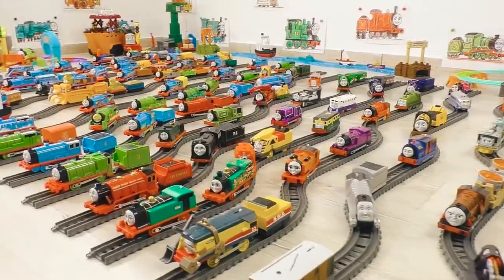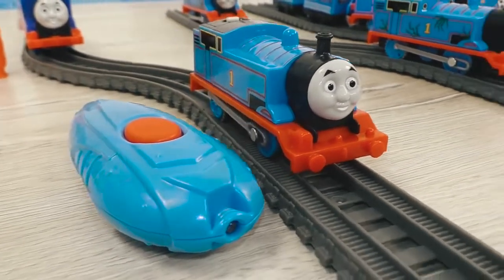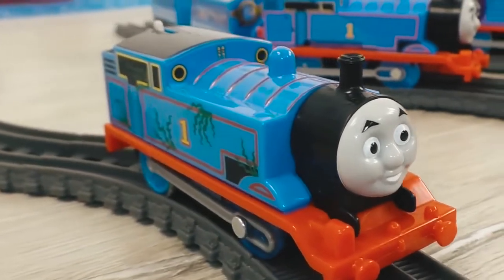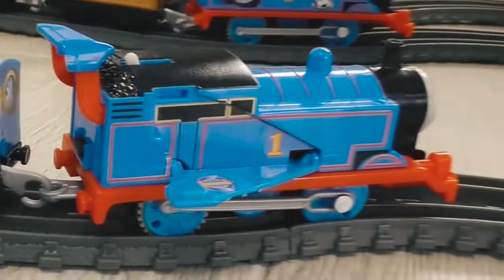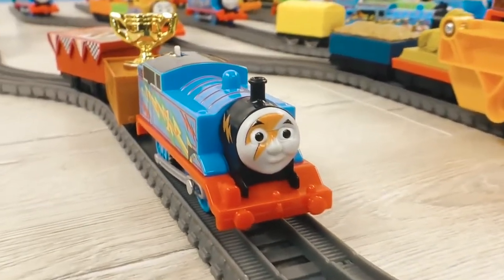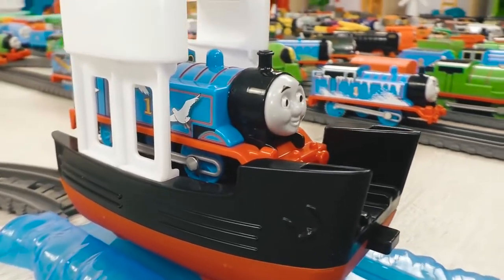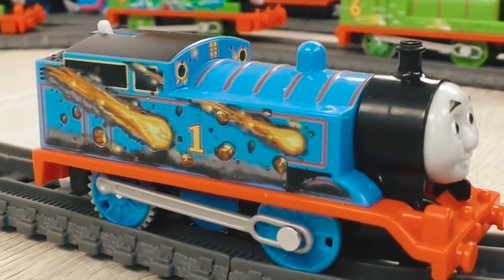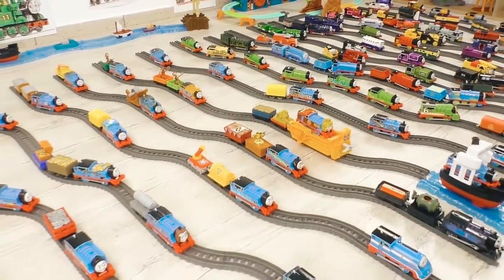There can’t be too many Thomases! Welcome to my Collection Review of TrackMaster Thomas and Friends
Call your dads and moms, grandparents, aunts and uncles, and show them this video!
Now they too will understand that there can’t be too many Thomases!
Thomases can be different and each one of them is unique and has his own personality.
Make yourself comfortable and enjoy the show!
All aboard!